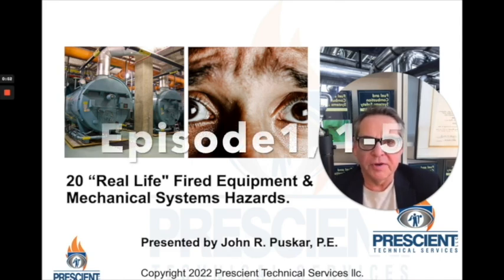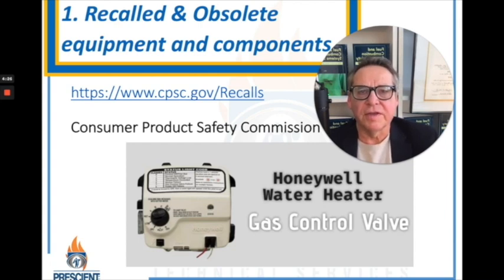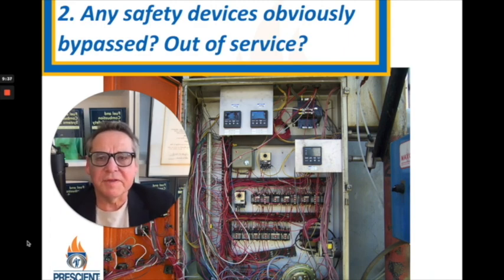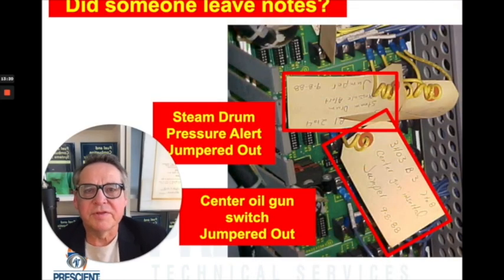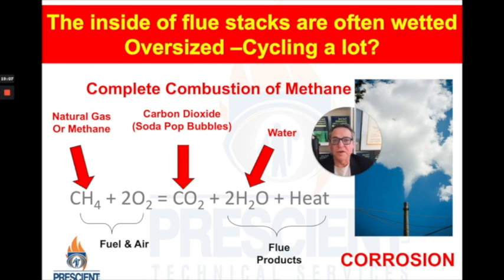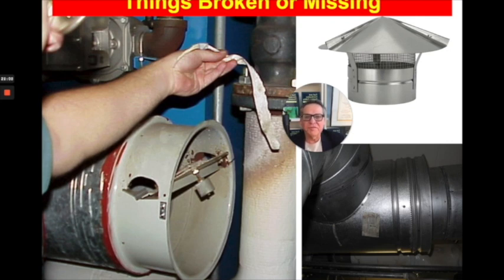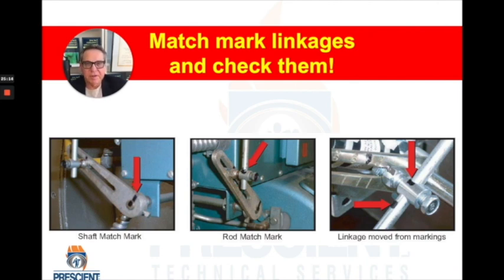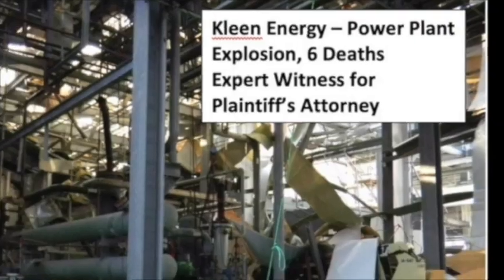Combustion equipment and piping system hazards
Banana peels on the ground, “Wow that’s an obvious hazard”, only because you’ve heard about it and seen it and maybe been injured from it. Did you know that trying to start a boiler, oven or furnace over and over again, repeatedly hitting the start button can also be hazardous? How about a little wisp of steam innocently coming out of the discharge of a safety relief valve vent pipe? How about fastener issues that you never thought about before? I explain all of these with great photos and my trademark “Real-life Stories”.

I intend to sharpen your focus to some other things before you have to personally experience it? That’s what I am trying to do here. This 4-episode series takes you one at a time through 20 of the most egregious things I have seen and or experienced in 40 years of working with fuel systems and fired equipment. There’s something here for everyone. It’s a great training tool for operations and maintenance staff.